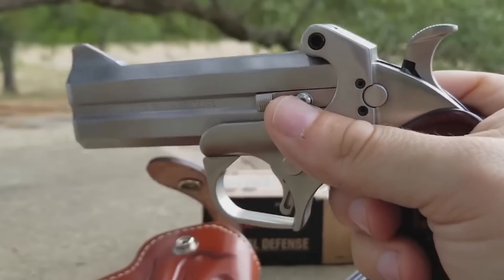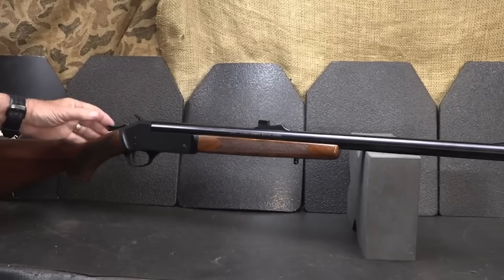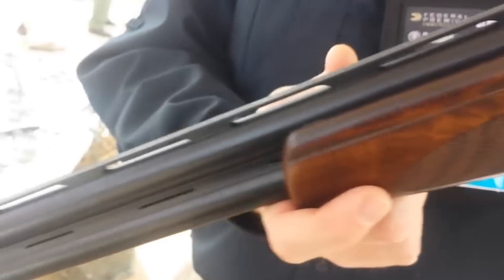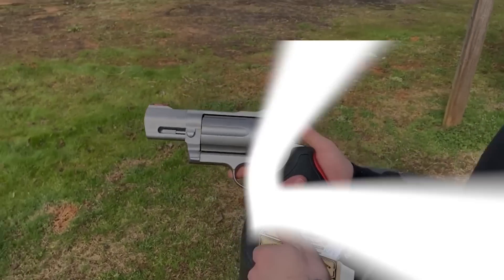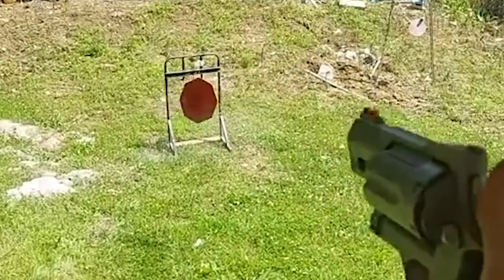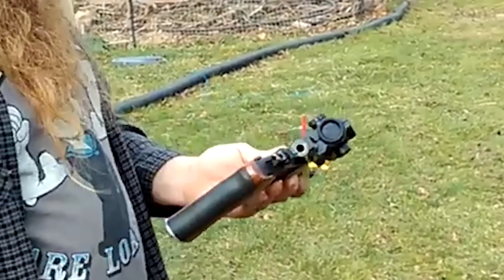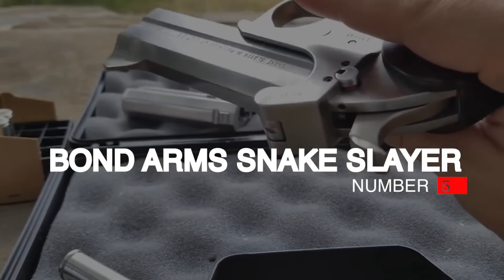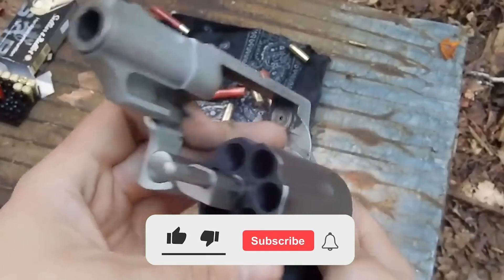This 410 Revolver Shotgun Is The BEST For 2024!